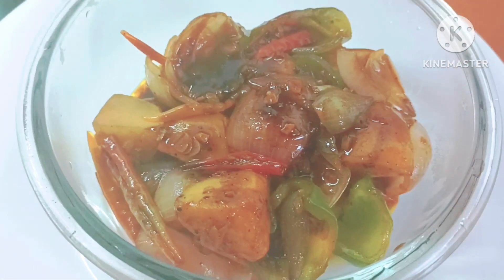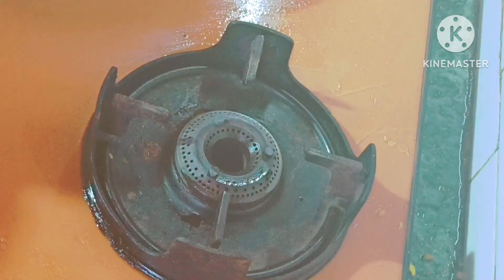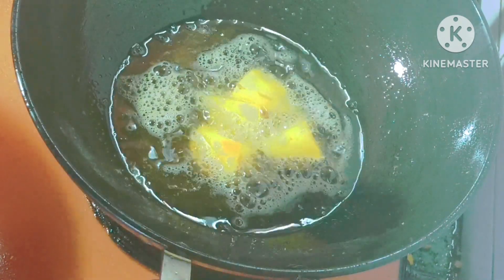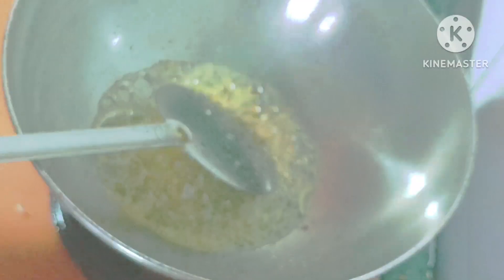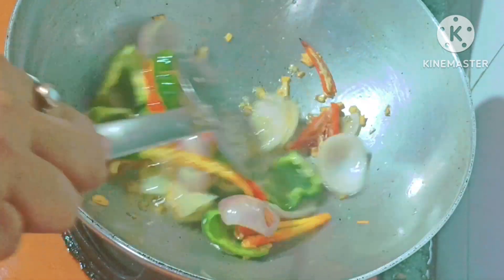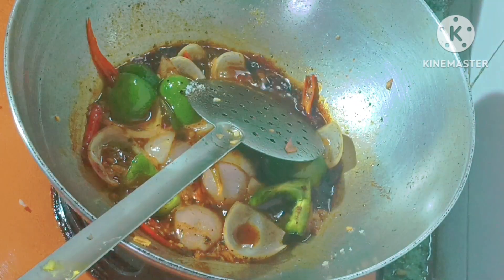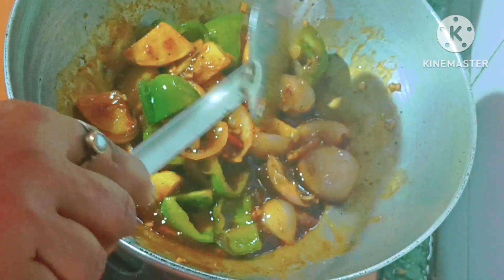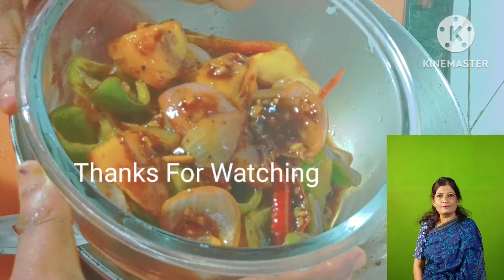Capsicum Potato Sabji | Aloo Capsicum Recipe| Simple & Easy Aloo Shimla Mirch Sabji